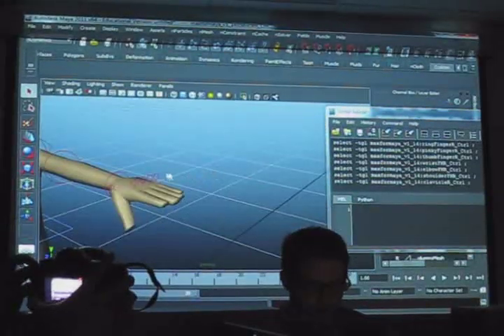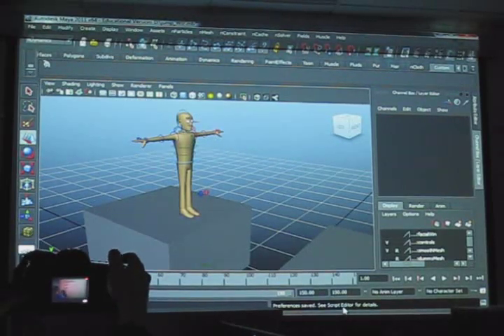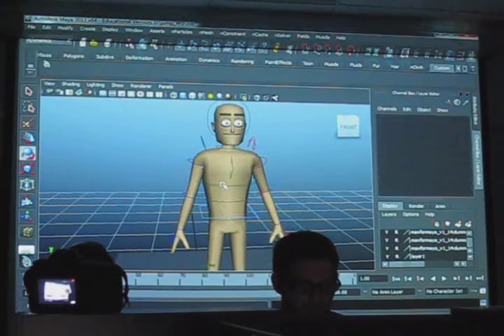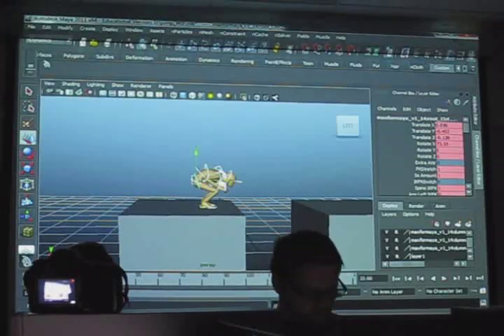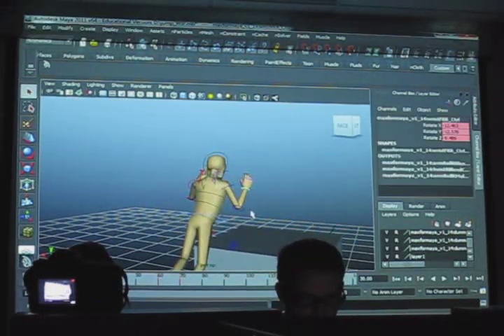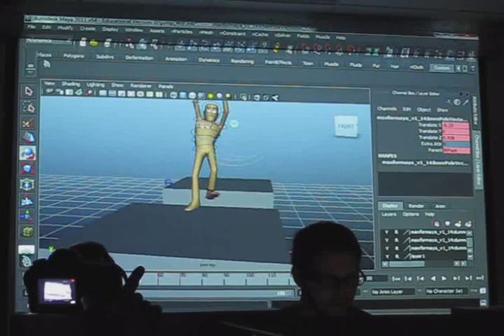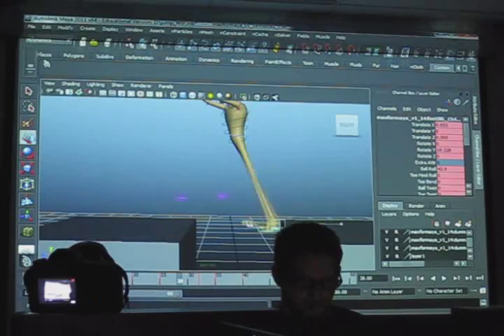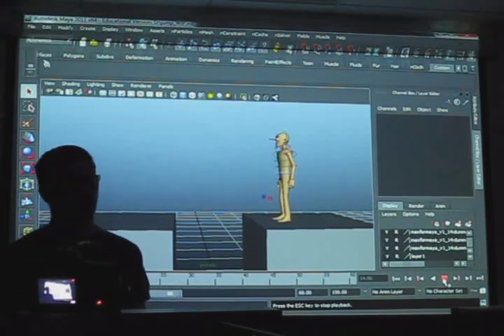Step by step jumping animation tutorial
In this lesson, we're animating a jump, from start to finish.

EDIT: If you are looking for animation tutorials in other languages, this is a great start: